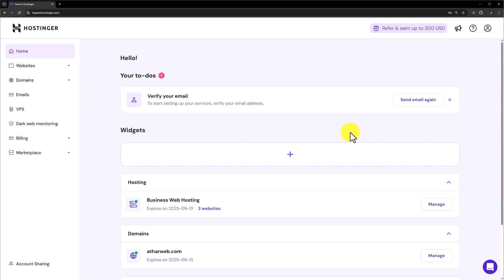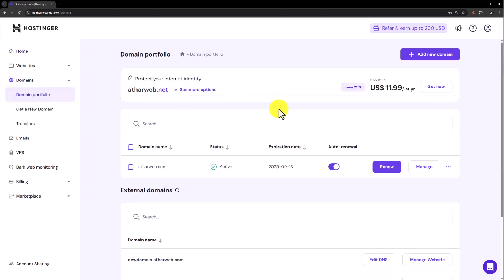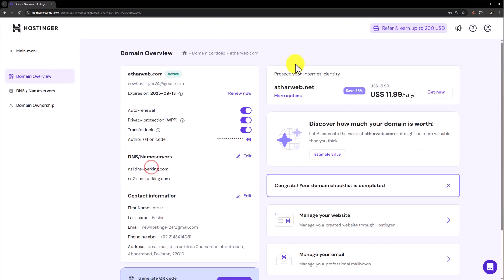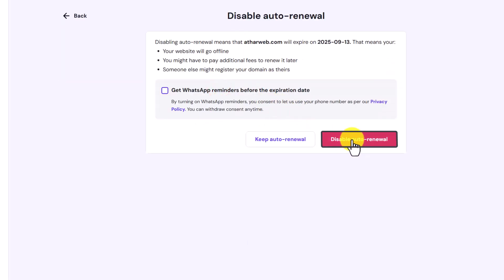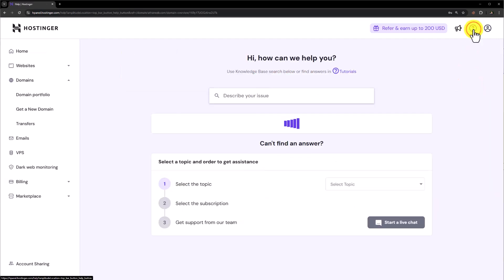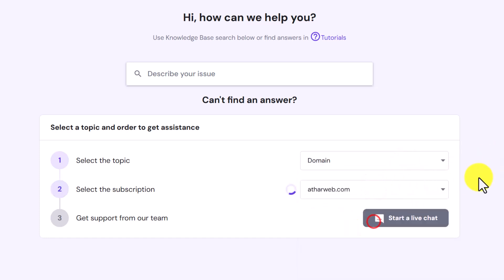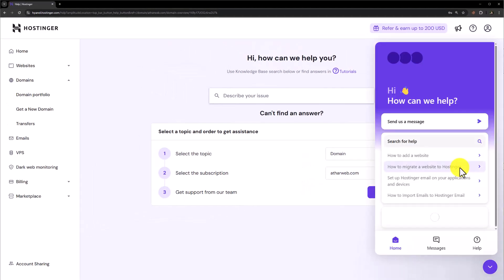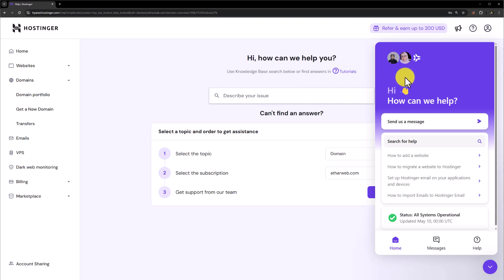How To Cancel Domain And Get Refund From Hostinger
Learn how to cancel domain and get refund from hostinger in 2025.I’ll guide you step by step on Hostinger domain refund process. You’ll also discover how to return Hostinger hosting and domain by disabling auto-renewal and submitting a refund request within 30 days of purchase.

 In This Video Tutorial You’ll Learn:
1. How To Cancel Domain And Get Refund From Hostinger
2. Hostinger Domain Refund Tutorial
3. How To Return Hostinger Hosting & Domain

Follow the simple steps To Cancel Domain And Get Refund From Hostinger:

Step #1: Login To Hostinger Hpanel
Access your Hostinger account by logging into your Hostinger hPanel dashboard. Once logged in, navigate to the "Domains" section where you can view all the domains you have purchased from Hostinger. This is where you'll manage your domain settings and cancellation process.

Step #2: Cancel Domain And Get Refund From Hostinger
Select the domain you want to cancel and first disable auto-renewal by clicking "Disable Auto Renewal" to prevent future charges. Then, click on the question mark (help) icon at the top of the page, select "Domain" from the topic options, choose your specific domain, and click "Start a Live Chat." Ask them to cancel your domain and refund you.

That’s it you have successfully Canceled Domain And received Refund From Hostinger.